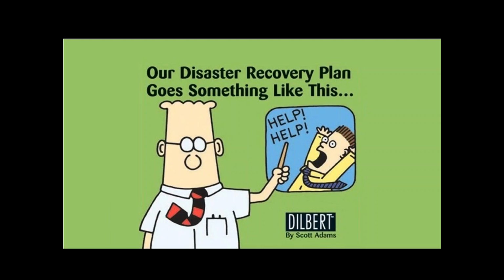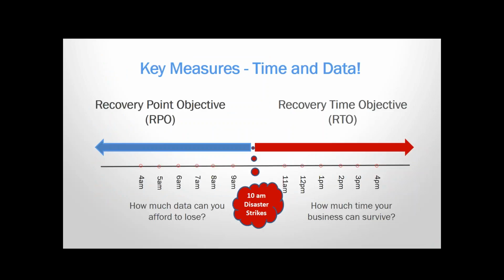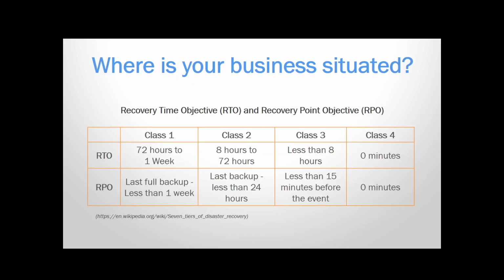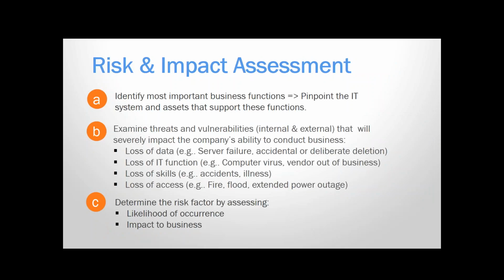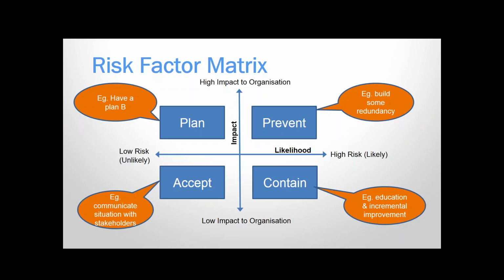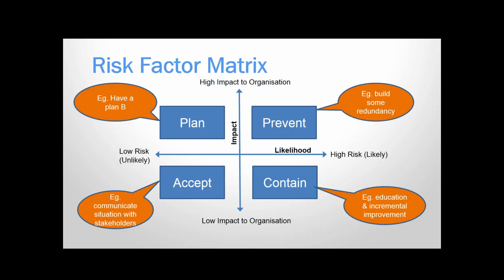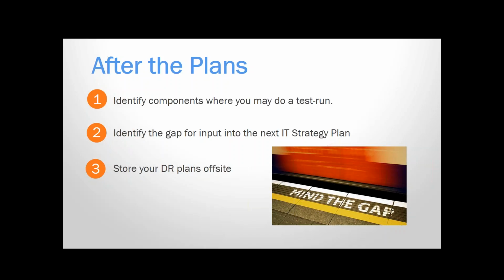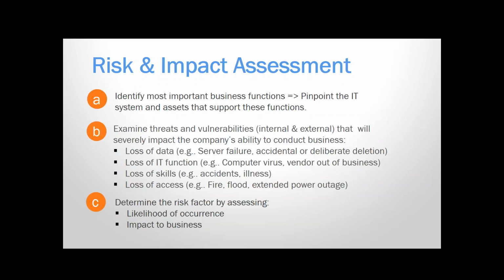Webinar recording: How to Create a Robust Disaster Recovery Plan